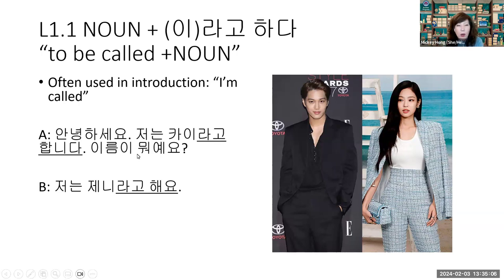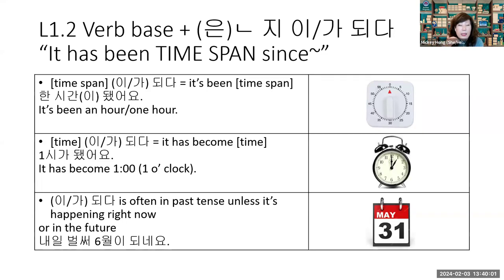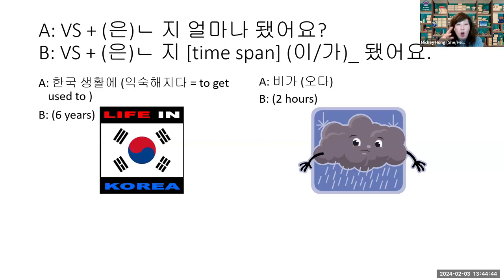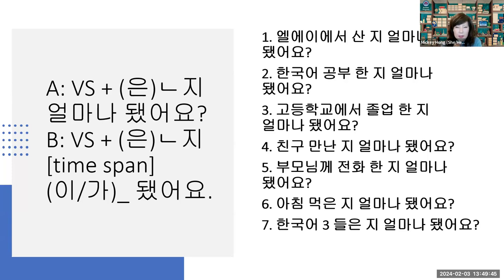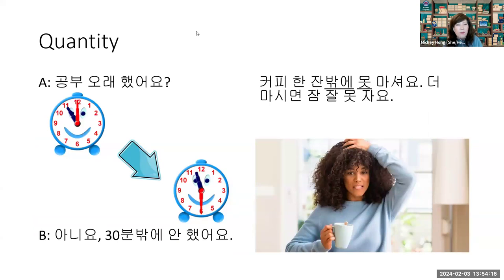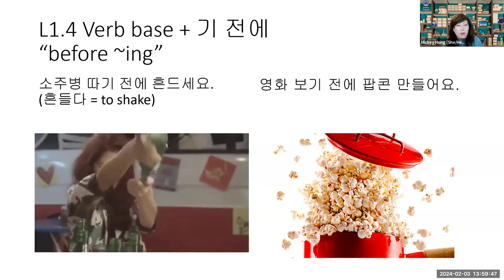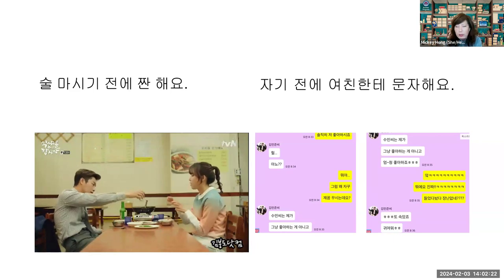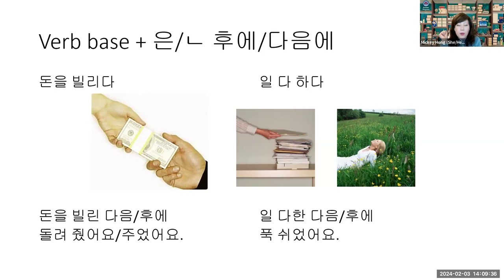LACC K3-L1 Lecture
Anytime Korean Intermediate 1: Lesson 1